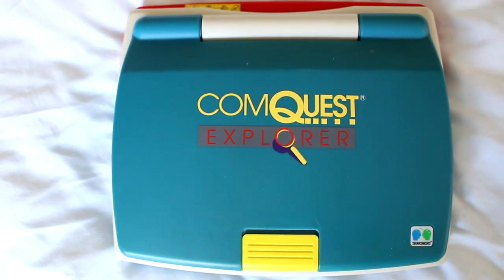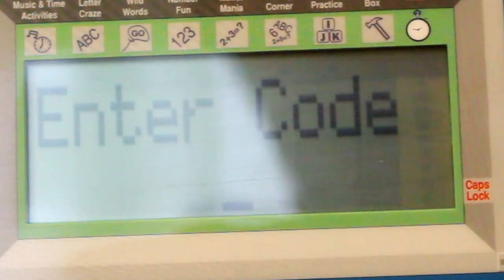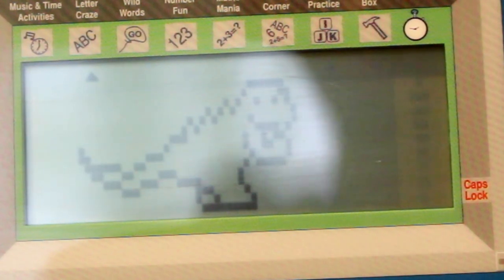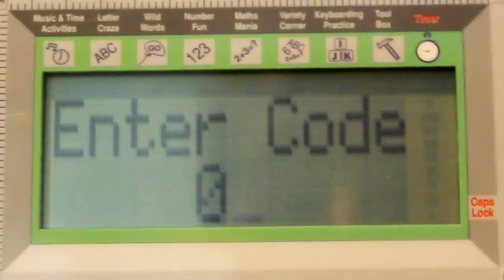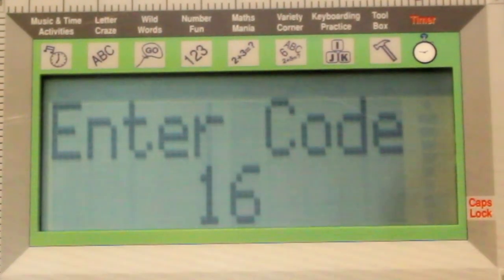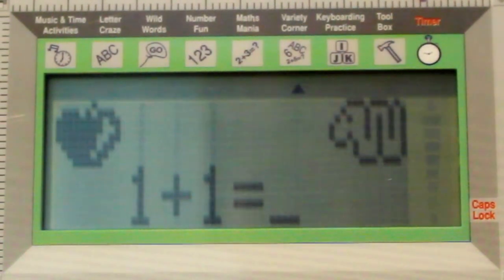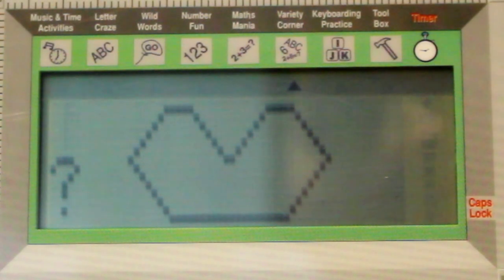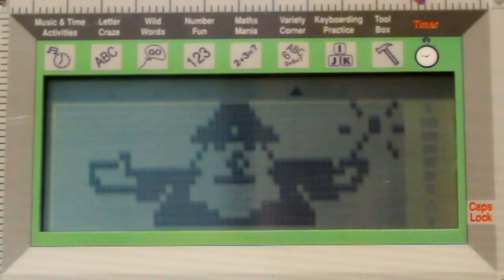Talking Comquest Explorer - Learning Laptop For Kids!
Talking Comquest Explorer is a nostalgic laptop I had when I was a kid. It's wonderful to look at this toy again after all these years!